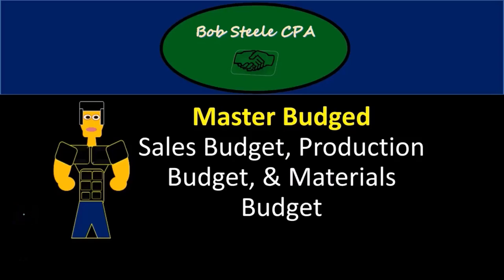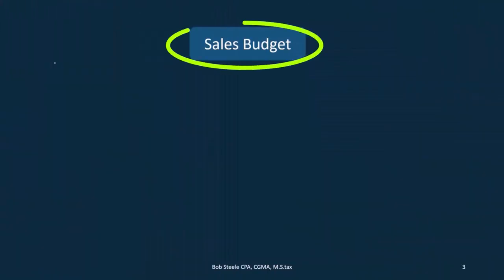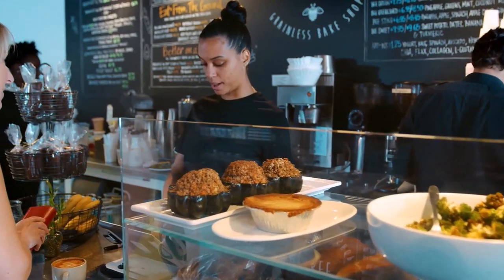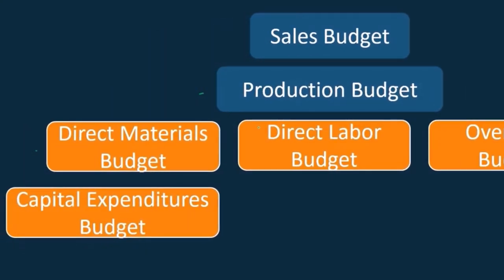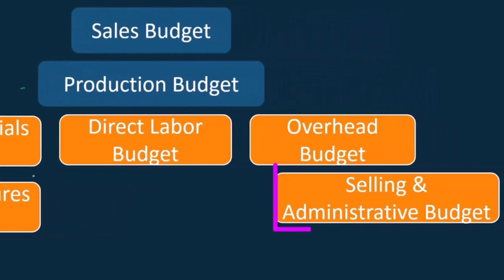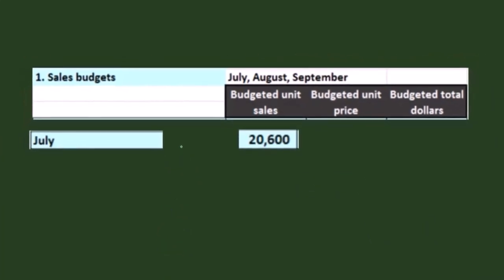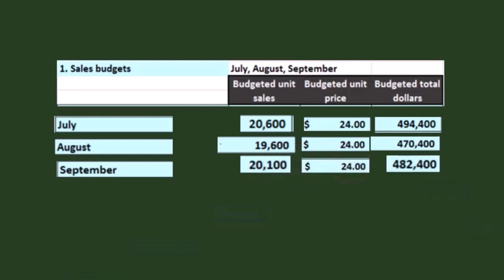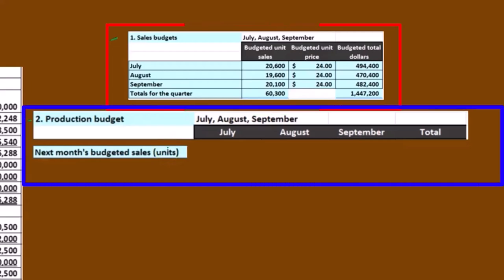Master Budget Sales Budget, Production Budget, & Materials Budget Part 1